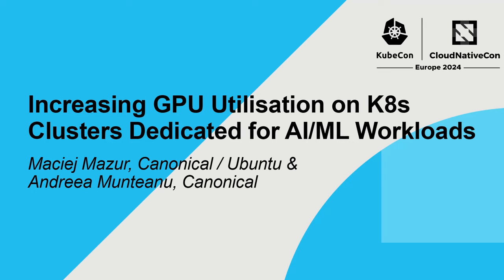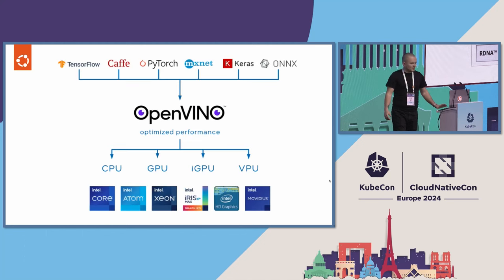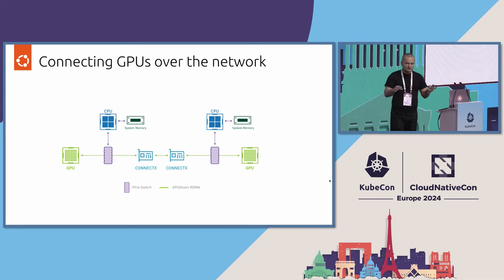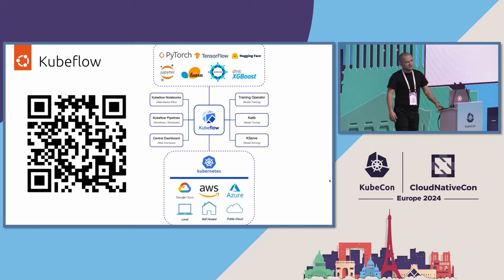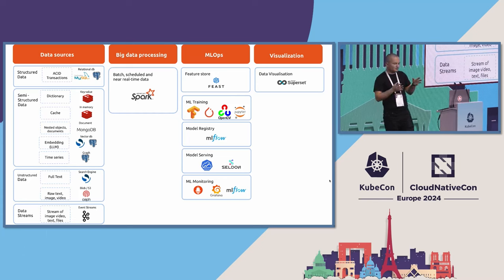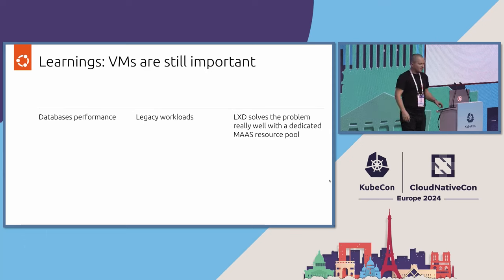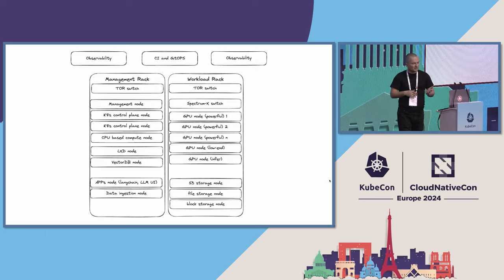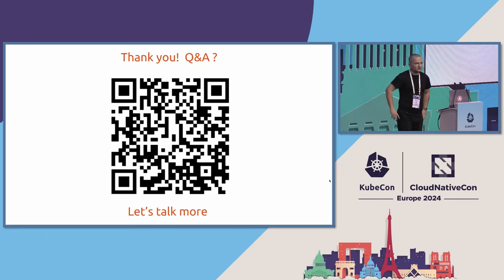Increasing GPU Utilisation on K8s Clusters Dedicated for AI/ML Workloads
Increasing GPU Utilisation on K8s Clusters Dedicated for AI/ML Workloads - Maciej Mazur, Canonical / Ubuntu & Andreea Munteanu, Canonical

In this session, you can learn how to optimize the usage of 10k A100 GPUs, which are inside 20 on-prem Kubernetes clusters. We have multiple ways of increasing the ratio of GPU sharing in open-source space. We can use HW-level things like NVidia MIG, go on a higher level, and swap the default K8s scheduler to Volcano, moreover, we can work on the application layer and use PaddlePaddle to distribute training jobs in a smarter way. In case of multiple clusters, we can add Armada to the picture. This becomes a very complex setup and in this case study I want to share pitfalls, best practices, and recommendations based on 4 projects of similar scale delivered in Q42023